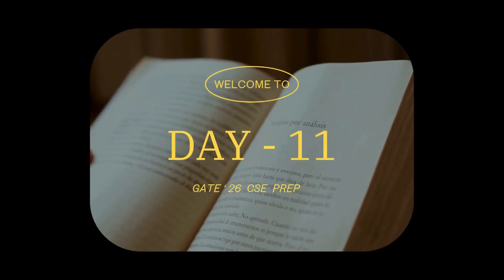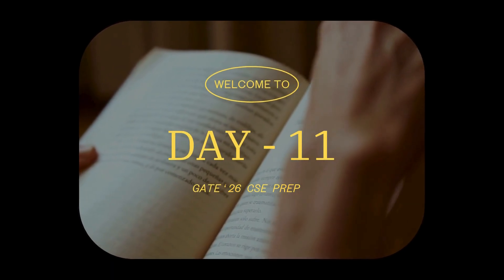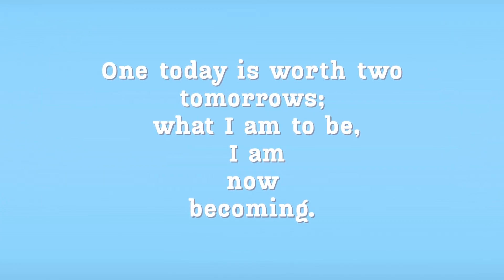DAY - 11 of GATE CSE 2026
Welcome back to Syllabus Over Chai ☁️📘 — this is **Day -11** of my GATE 2026 CSE preparation journey.

✅COA ( Pipelining ) LEC - 03
✅COA ( Pipelining ) LEC - 04
✅  COA REVISION
✅ DBMS REVISION
✅ PYQ's

🎯 Focus Area: COA
(Cuz LA se bore ho gyi hu  🥱🫠)

Don’t forget to:
💬 Comment “Day 11 done” if you're starting too!

🫶 Yours,
Nksh